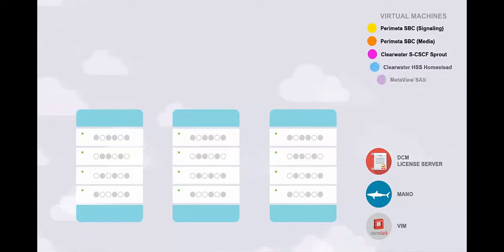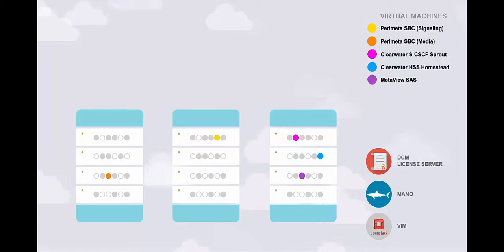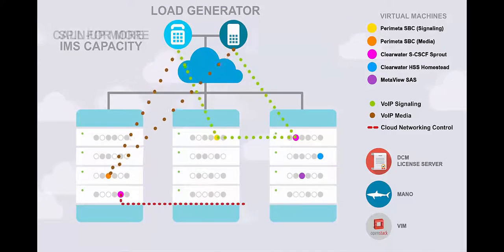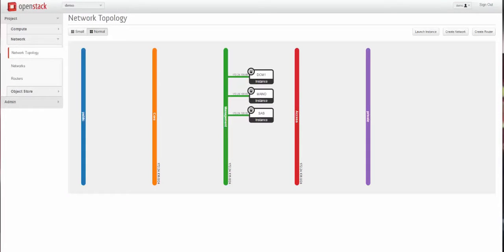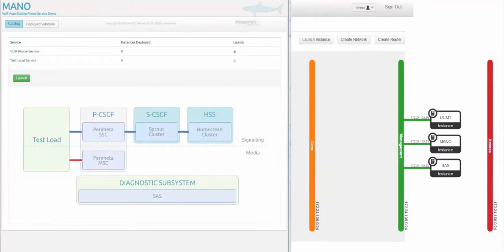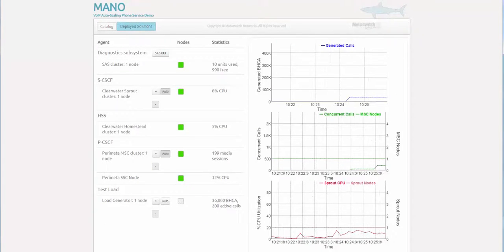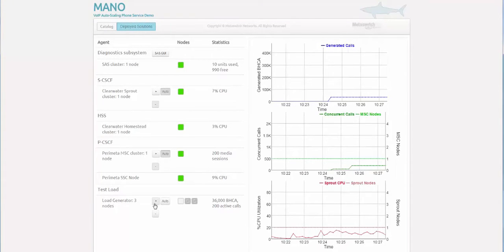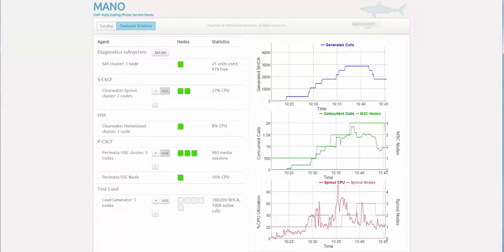Orchestrated NFV VoIP Service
A demonstration of a complete NFV VoIP Phone Service deployed from scratch in a virtualized environment. Watch as VNFs dynamically scale up and down as needed, according to various levels of traffic load.